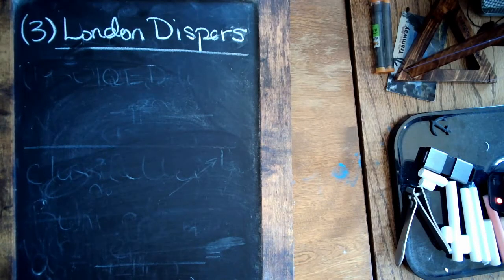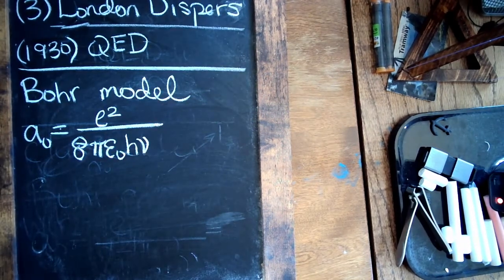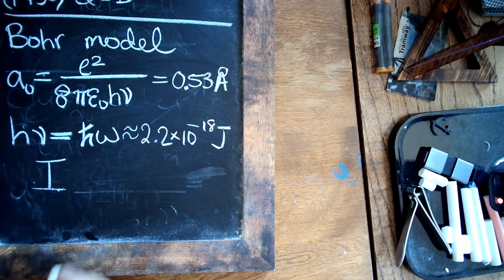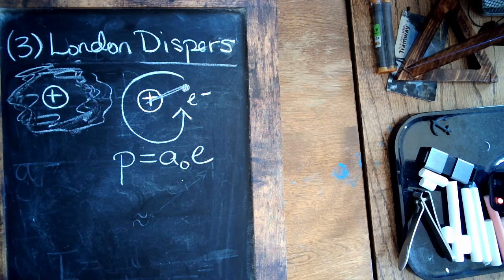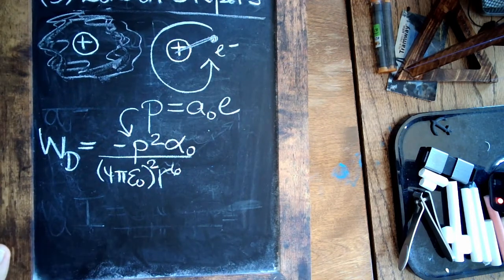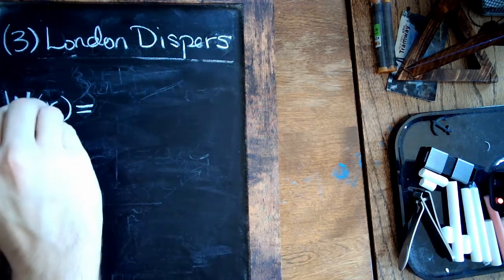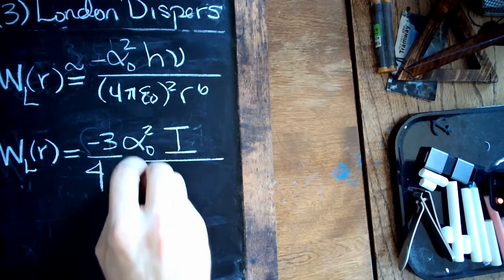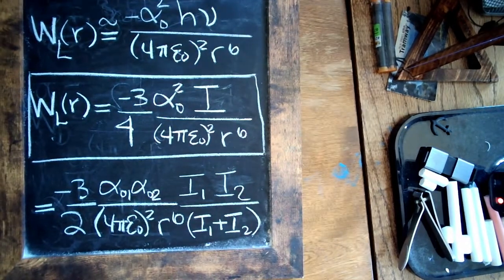Interatomic Forces Part 11: What is London Dispersion?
Join us as we take on the final part of the VDW trio: the London Dispersion Force. Here, we'll motivate the functional form of the interaction energy between two atoms/molecules as a result of this effect. As always, drop any questions in the comments.